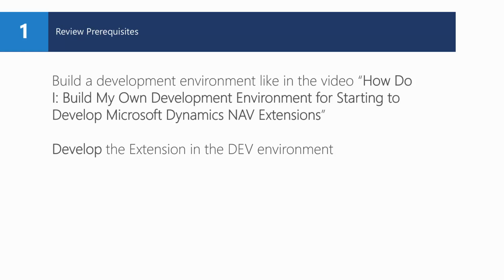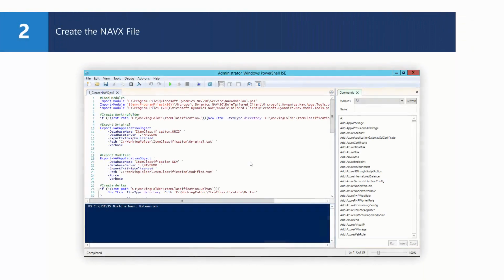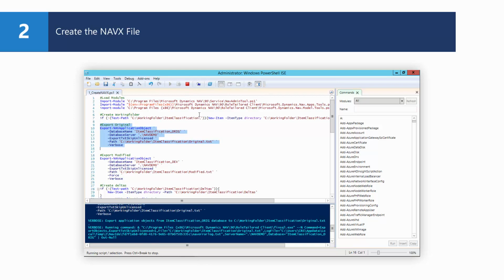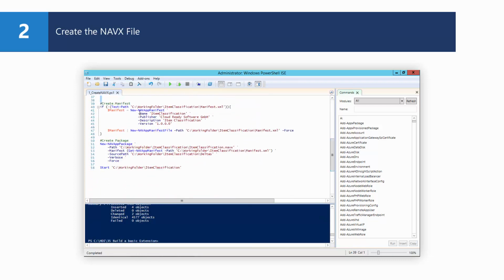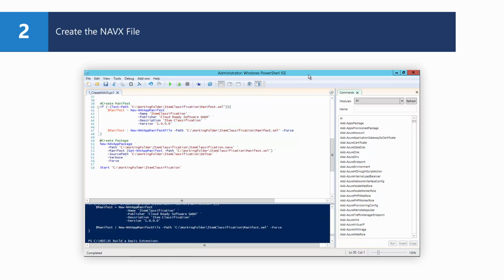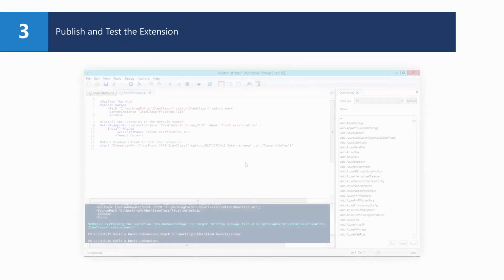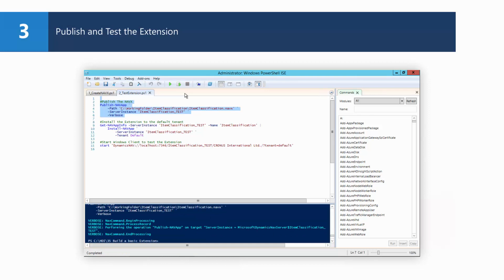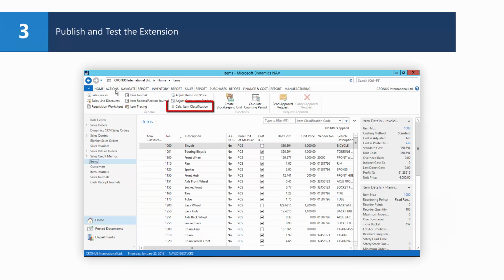How do I build a basic Microsoft Dynamics NAV extension